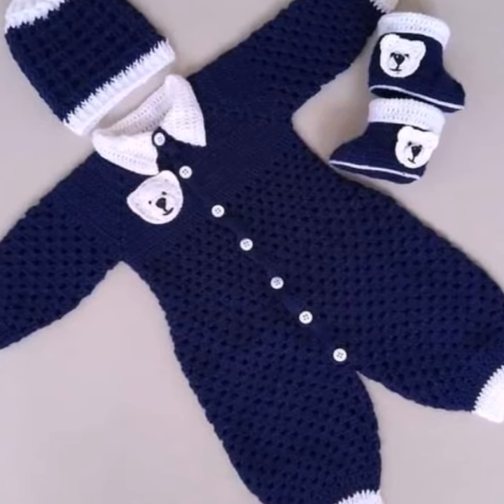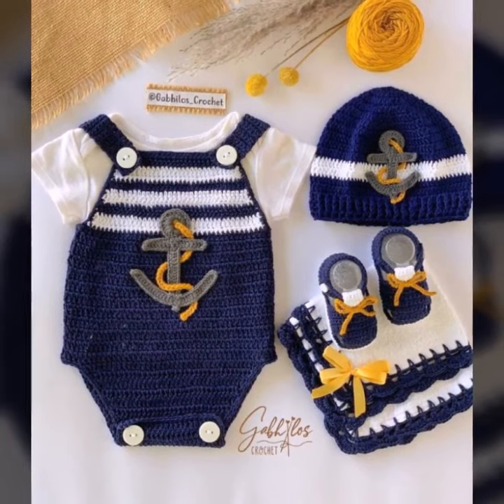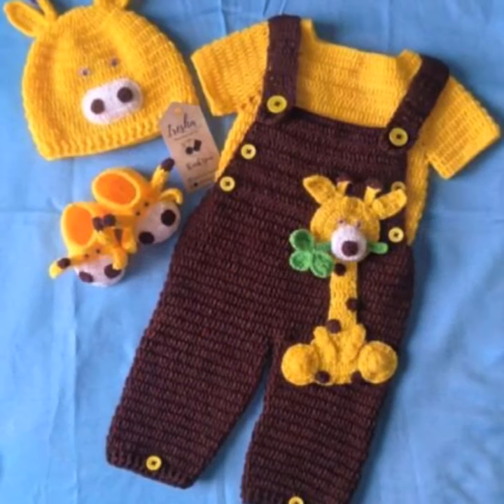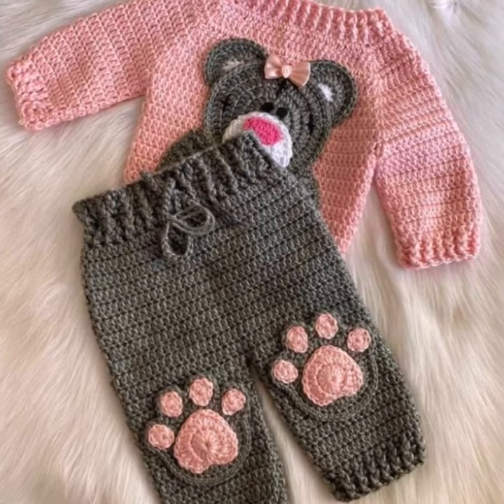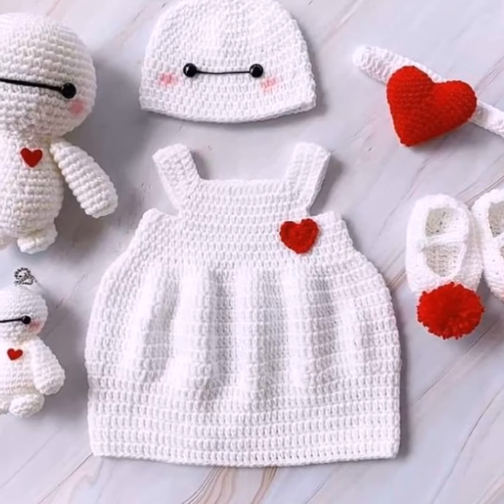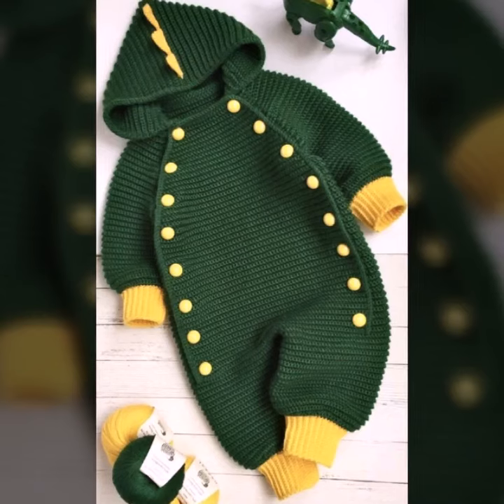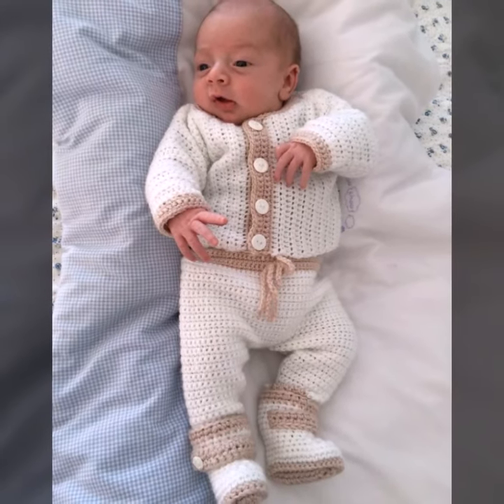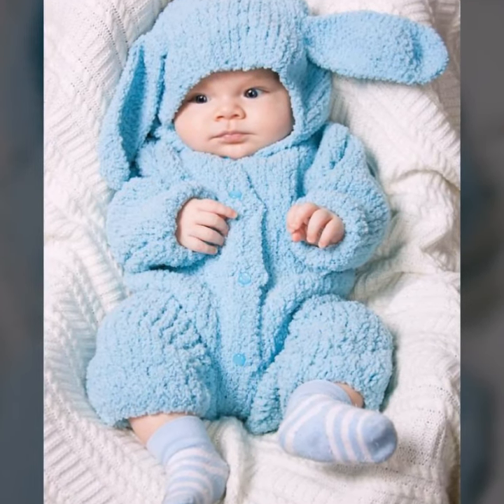Crochet baby frock baby outfits crochet baby dresses pattern